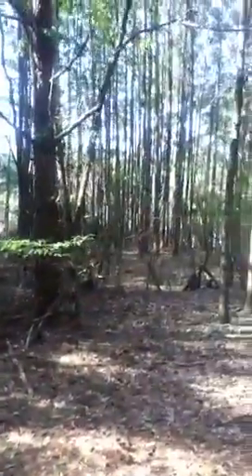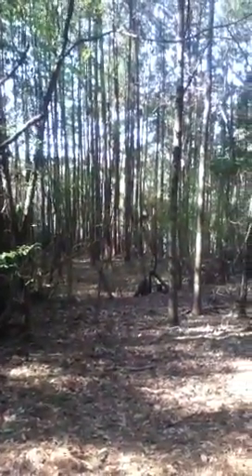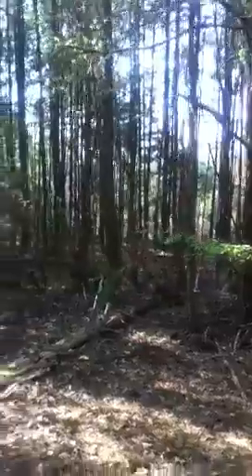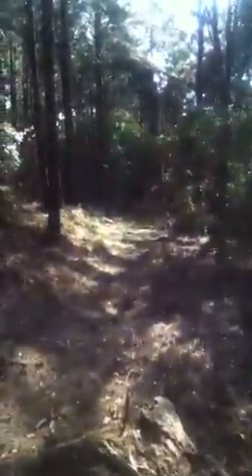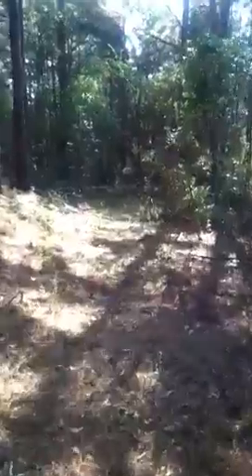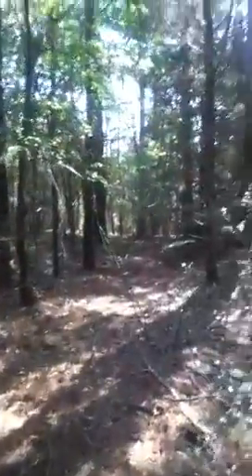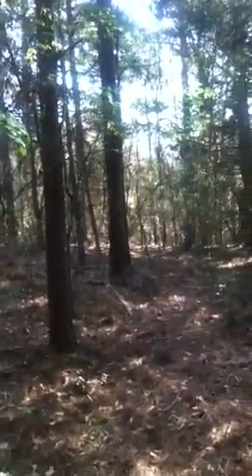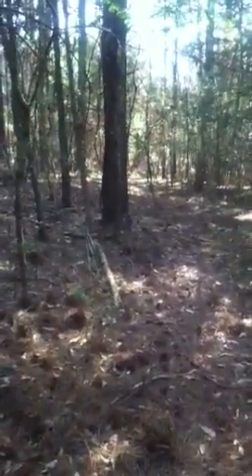Going off grid #1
Working on the path. The path to my dream.